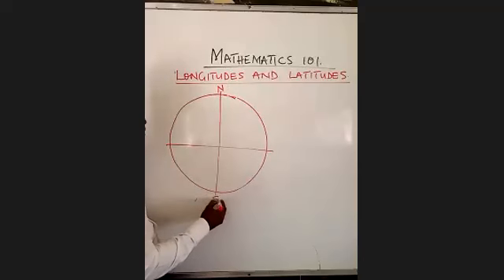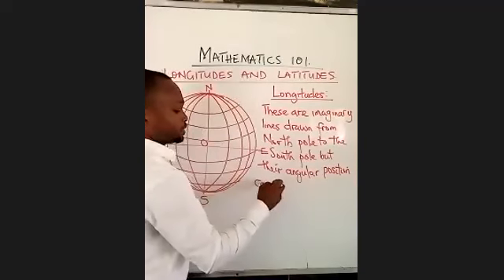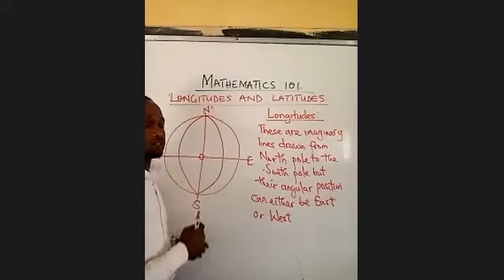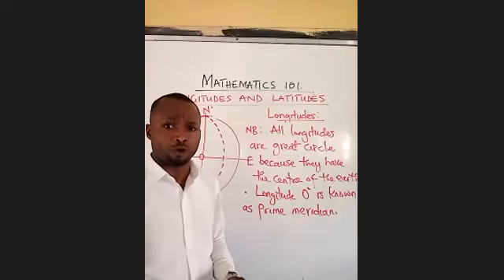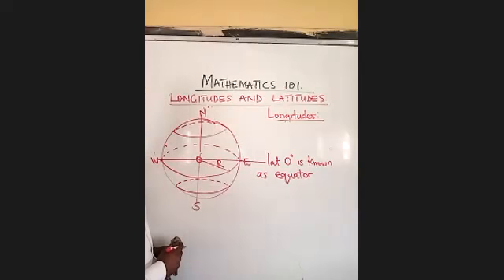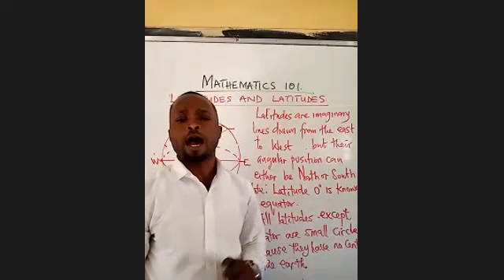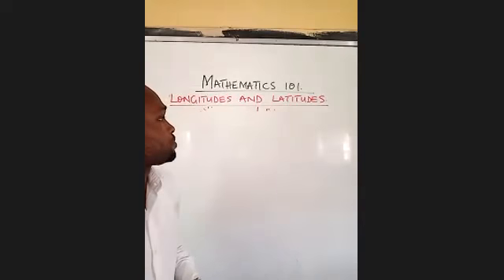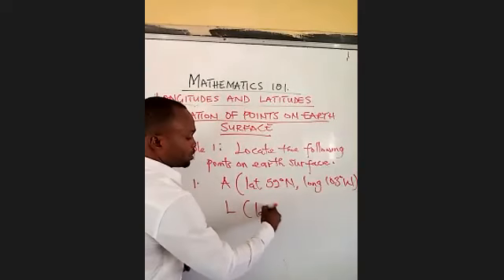Longitude and Latitude 1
Mathematics on Air